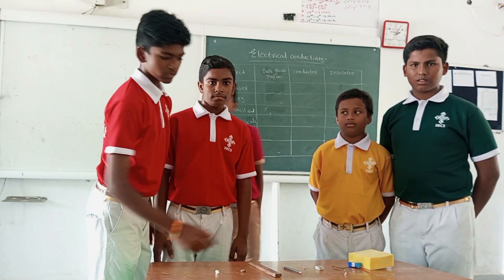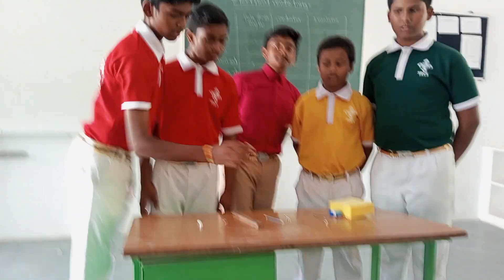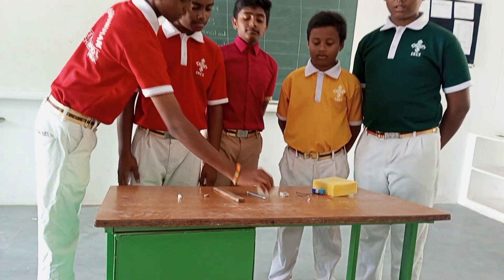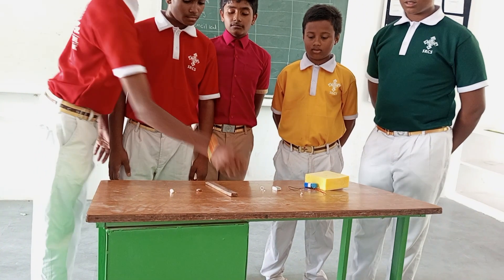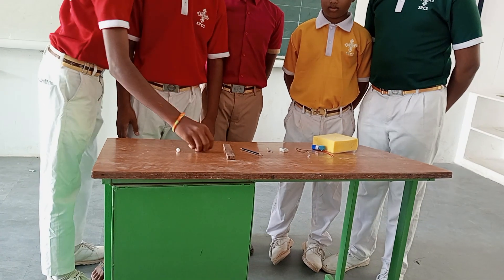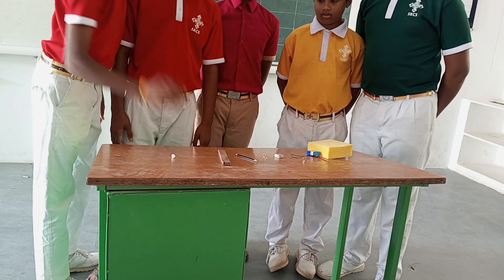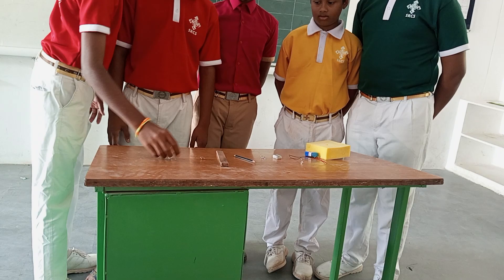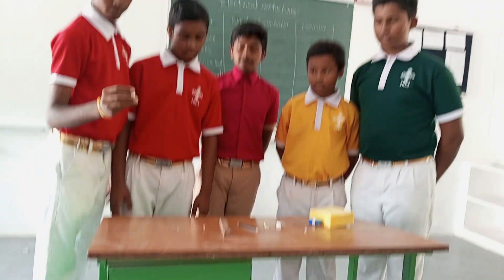Electrical conductivity of solids